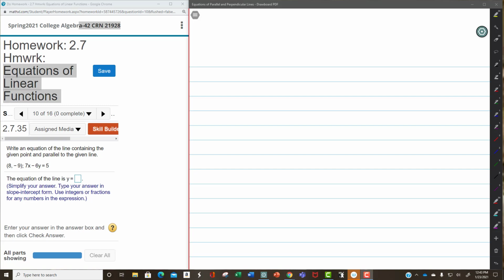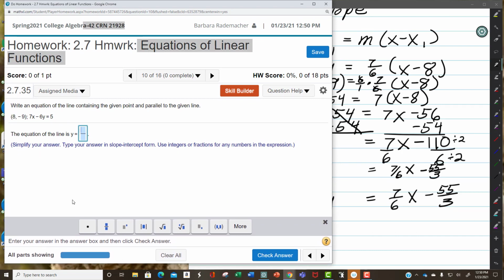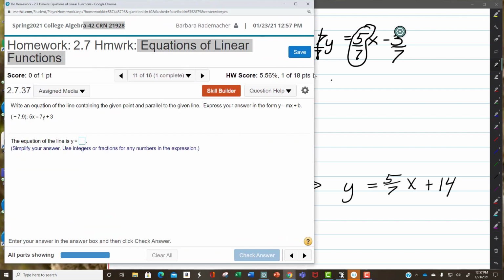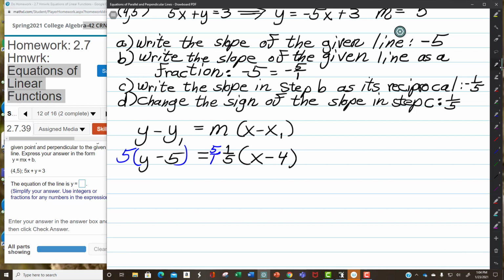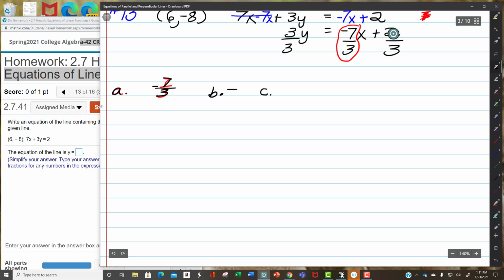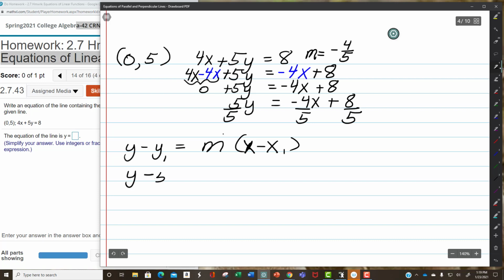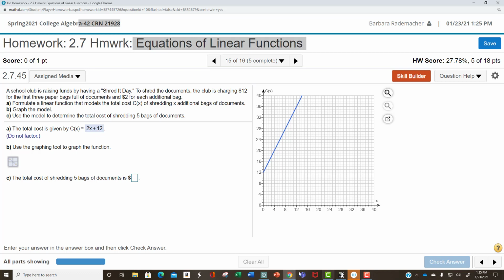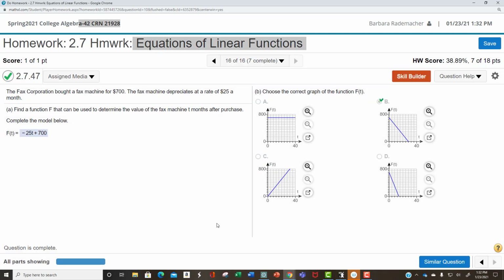Equations of Parallel and Perpendicular Lines plus Word Problems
Table of Contents:

00:00 - Introduction
00:55 - Equations of Parallel Lines
15:05 - Equations of Perpendicular Lines
38:42 - Applications of Linear Functions